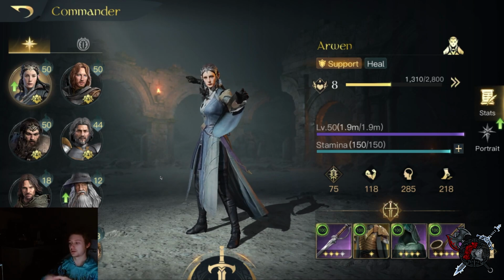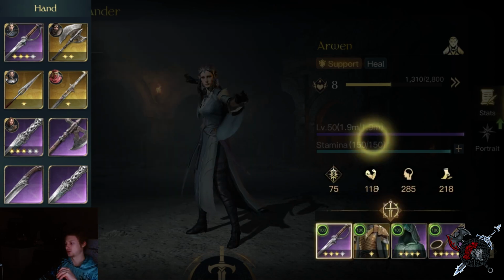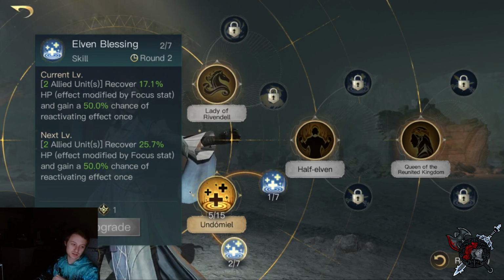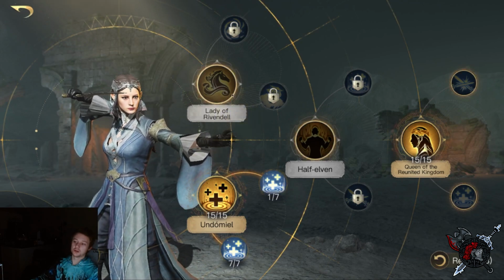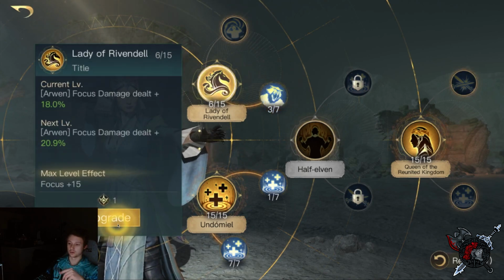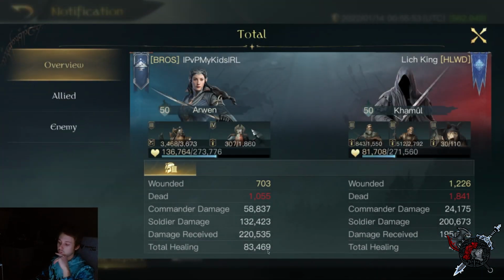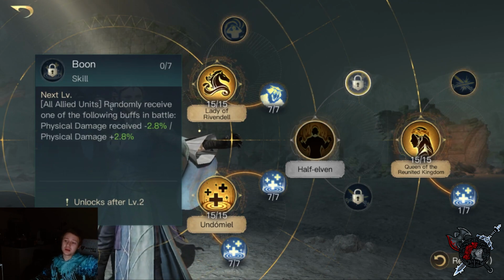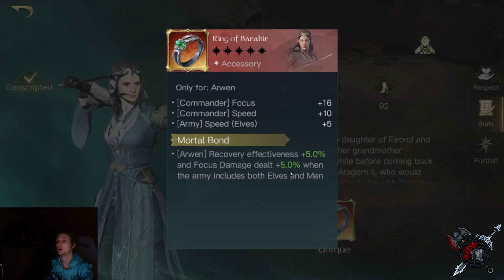HOW TO BUILD ARWEN LIKE AN UPDATED ABSOLUTE CHAD!! Lord Of The Rings:Rise To War Commander Build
Welcome back to the channel everybody!! today we are diving into my updated arwen guide! she is an absolute chad dont let anyone fool you she can stall a team out and let your heavy hitters come in and destroy them! make sure you build her with 2 units and focus on your healing! thank you so much for watching and ill see you in the next one please like comment and subscribe!